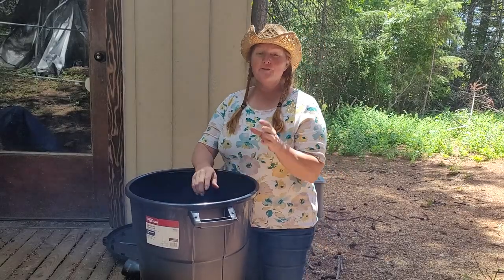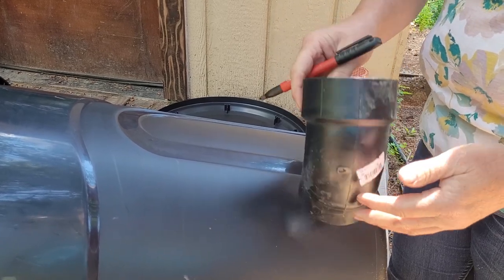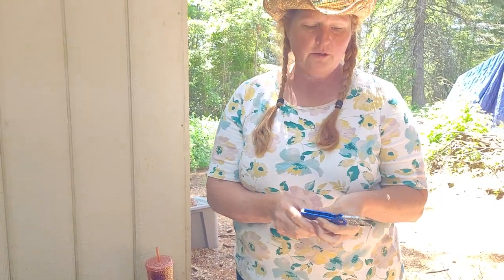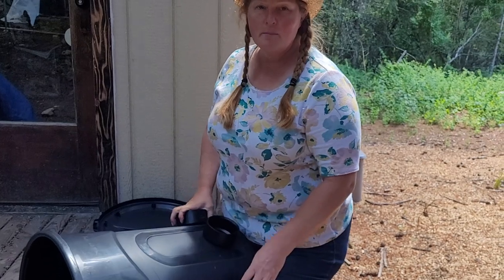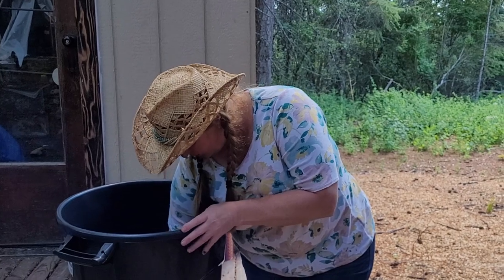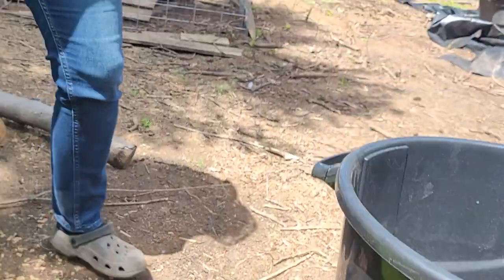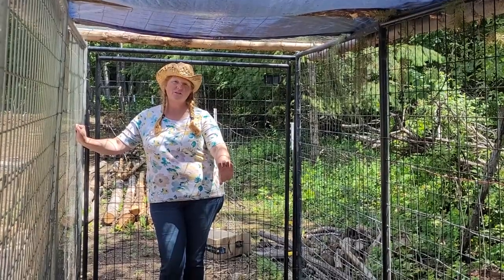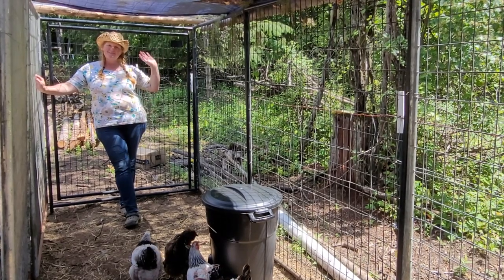Feeding our CHICKENS out of the trash can//vlog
So we thought this would be a fun way to answer some of the MOST ASKED questions that we get.  We look at all the comments and ones that we get a lot we will be filming an answer to!! So ask away.

So if you buy things on amazon consider using our link.. You only have to use the link once every couple of days and we will get a small commission at no additional cost to you, And it would all add up and really help us out.  Thank you so much.

Patron..
I will be starting to add videos to Patron..  I am not sure what all we will do but it will be a different video from YouTube... maybe lives and we will go sit in the car where I get a good phone signal.  We will see..

gift cards for our area..
gas station near us... Conoco, Chevron,
shopping near us
Walmart North 40 Home Depot
fast food near us
Wendy's McDonald's Arby's Jack in the box
Coeur d'Alene has many sit down restaurants

There's more like us! These are all local, North Idaho channels, give us collaboration ideas!!!-
@Breaking Free Off Grid
Channels I watch... that inspired me

Ambition Strikes
 @Ambition Strikes